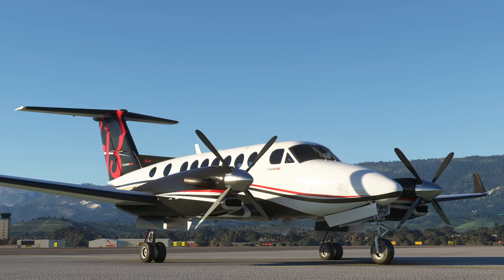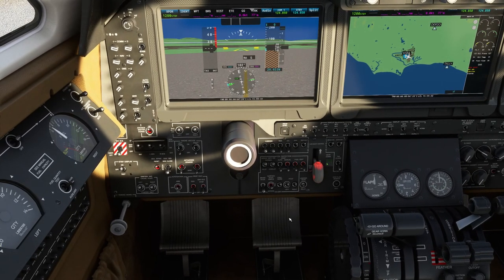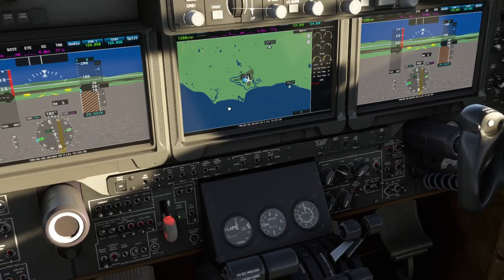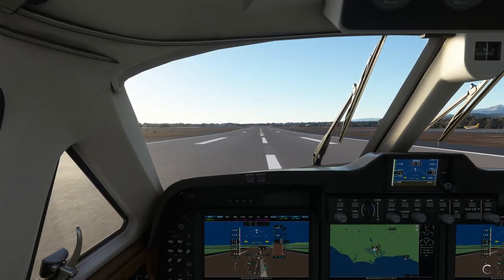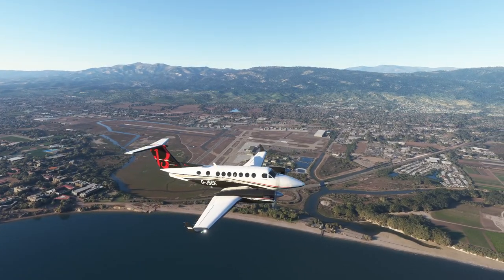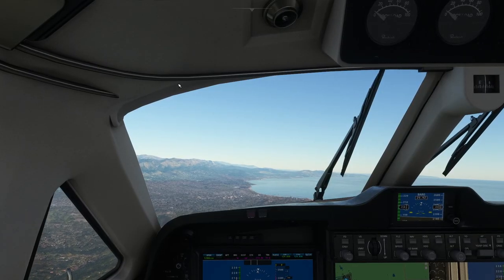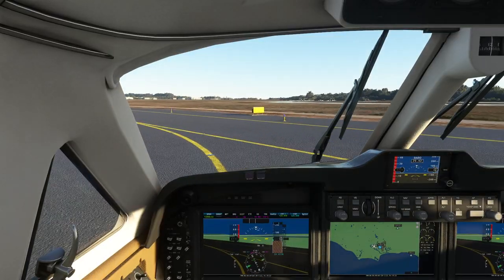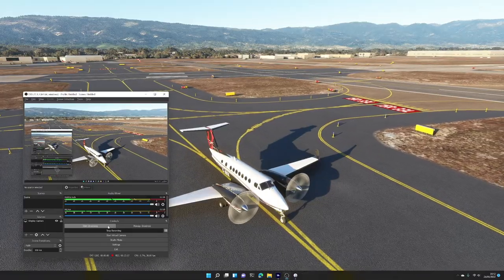Beginners guide to the Beech King Air 350i in Microsoft Flight Simulator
A basic guide to the stock Beech King Air 350i in Microsoft Flight Simulator - showing you how to start the aircraft from cold and dark, and fly a circuit. This is the stock version of the aircraft without any mods - demonstrated on purpose to show it's basic operation.